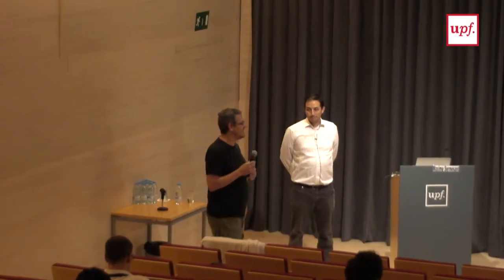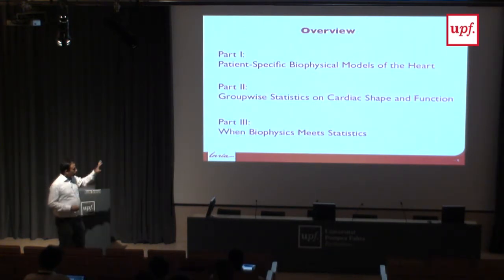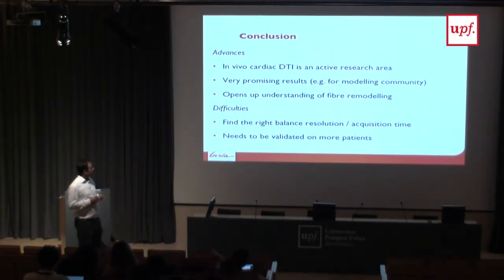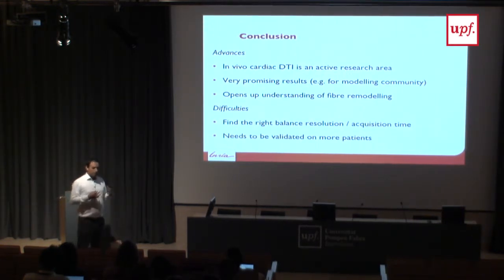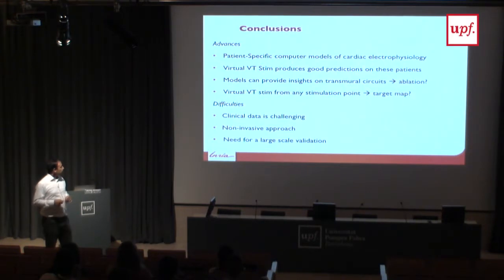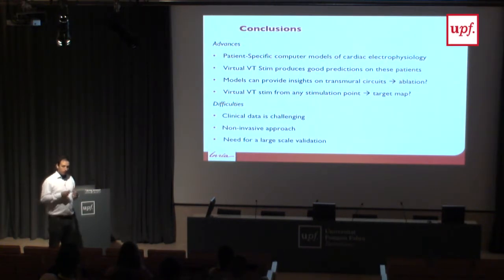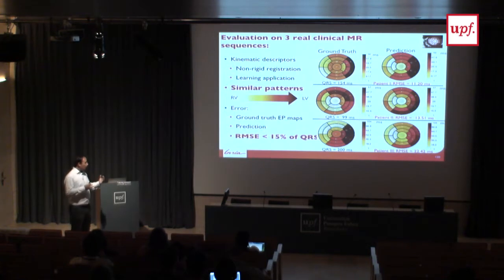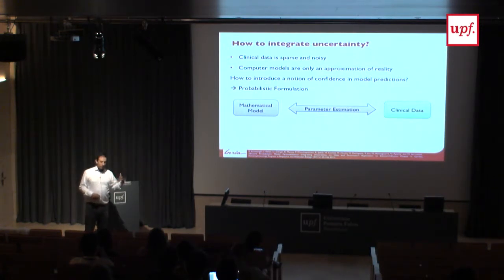1st. Barcelona VPH Summer School 2016 - Patient-specific cardiac modelling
Maxime Semesant
Research Scientist in the Asclepios Team in Inria Sophia Antilopis